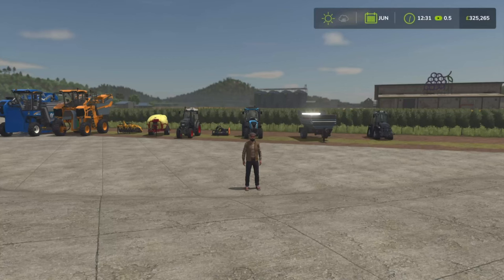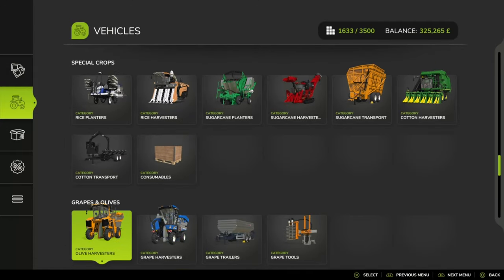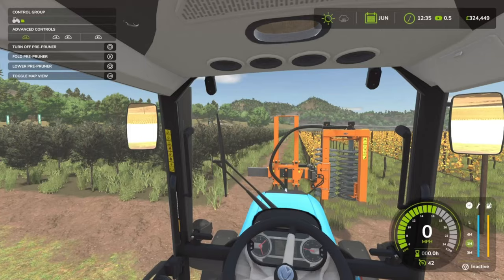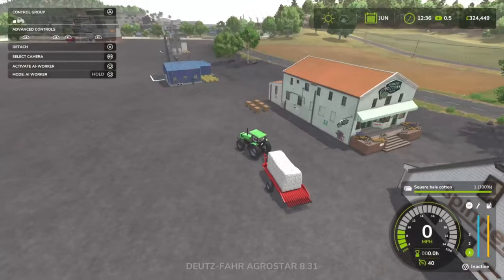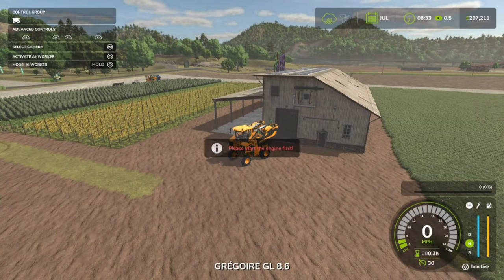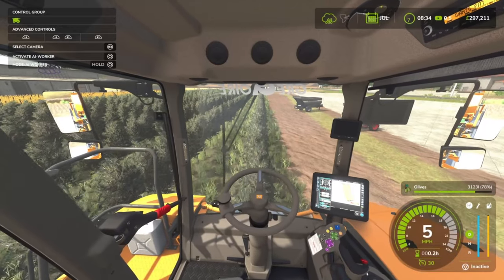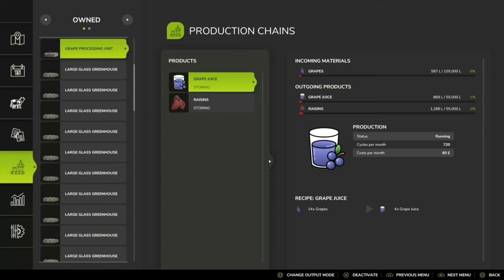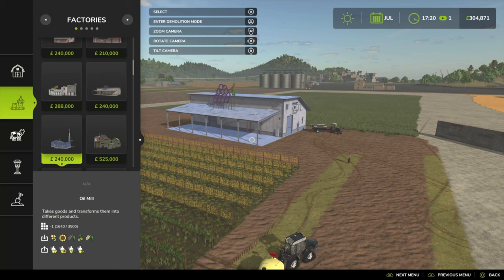Detailed Guide To Grapes and Olives in Farming Simulator 25 | From Berry to Oil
Here's everything you need to know about Olives and Grape in Farming Simulator 25. From placing a vineyard down to proteccing these items for oil and juices, with everything between. Will also go over profitability of doing grapes and olives on their own.